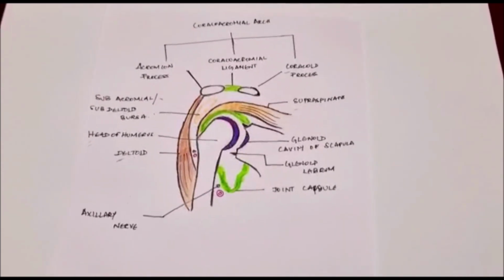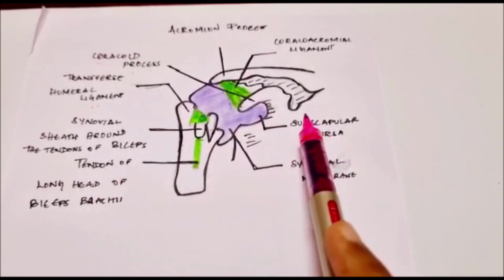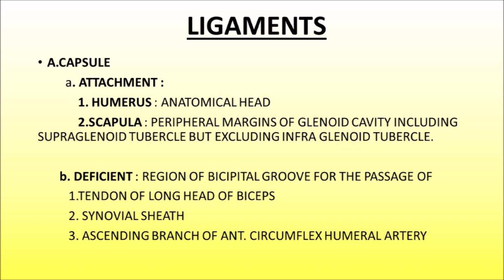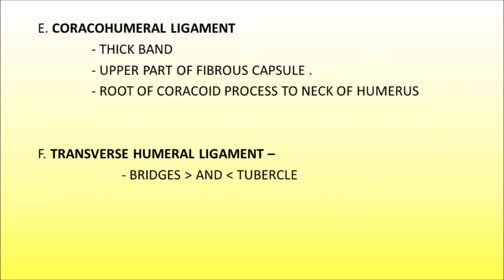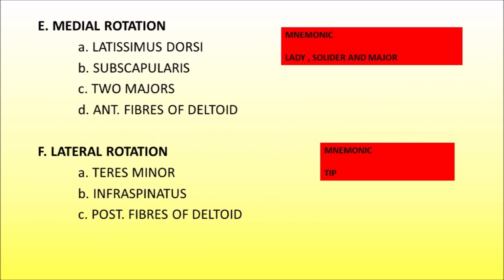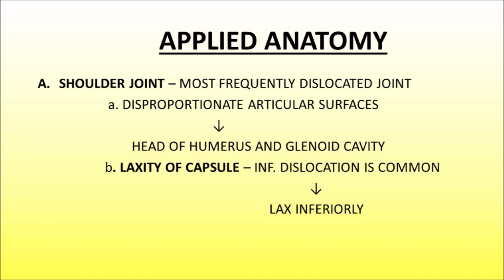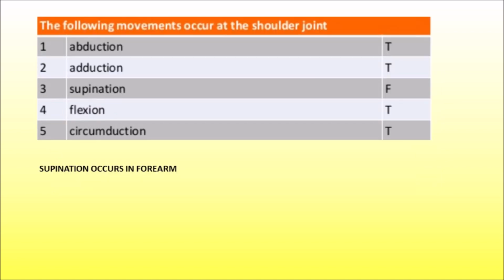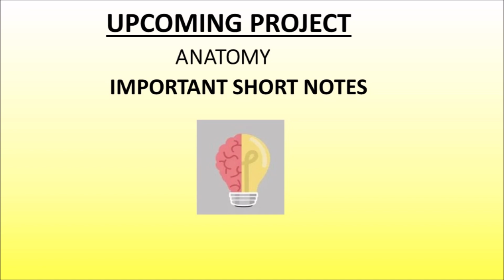GLENOHUMERAL/SHOULDER JOINT - SIMPLIFIED DIAGRAMTIC EXPLANATION (NEET IMPORTANT TOPIC) UPPER LIMB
GLENOHUMERAL JOINT / SHOULDER JOINT

DIAGRAMATIC EXPLANATION
    - LIGAMENTS
    - MOVEMENTS
    - RELATION
    - APPLIED ANATOMY

ESSAY FORMAT TOO AVAILABLE IN SPECIFIC HIERARCHY

SIMPLIED ANATOMY IN YOUR FINGERTIPS
1ST YEAR MBBS IMPORTANT ESSAY
IMPORTANT PREVIOUS YEAR MCQS
IMPORTANT MNEMONICS
IMPORTANT NEET TOPIC